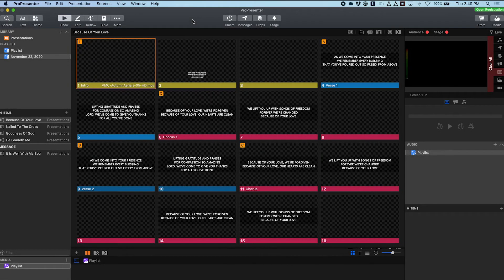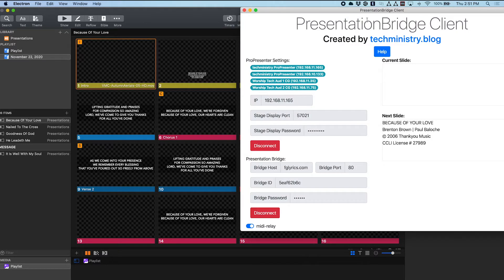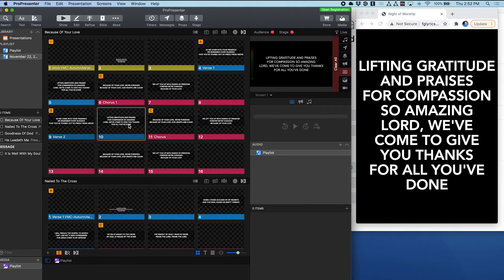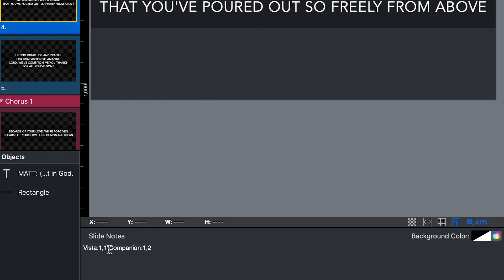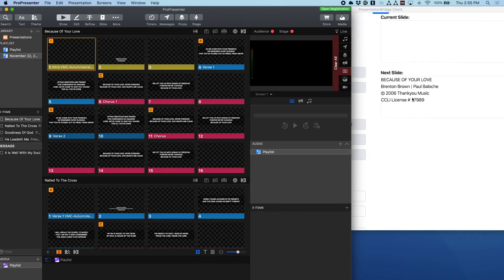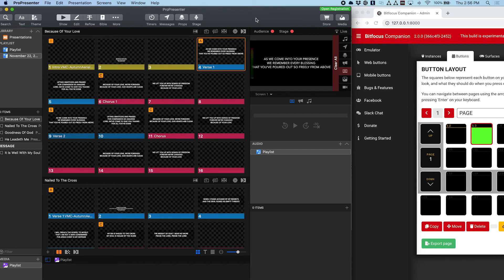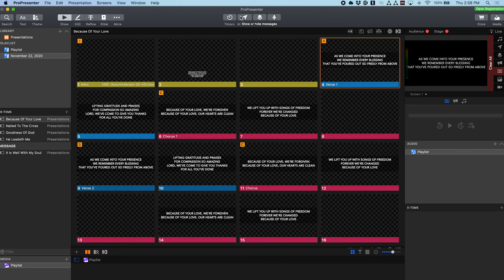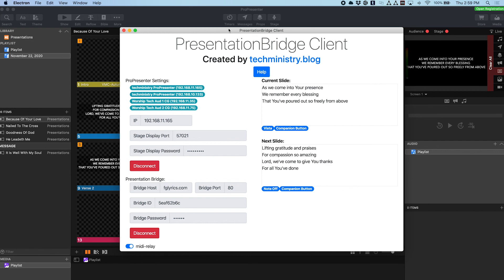Introduction to PresentationBridge Client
PresentationBridge Client enables you to automate nearly everything by using special notation in the "slide notes" of ProPresenter that is turned into triggers to send out commands like HTTP requests, Bitfocus Companion button presses, and midi-relay messages. This introductory video will show the software in use.